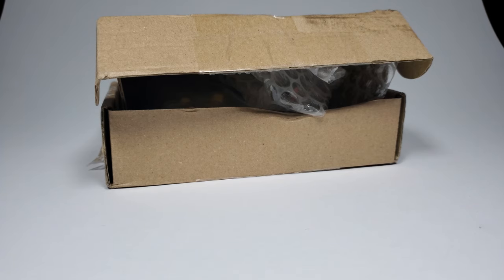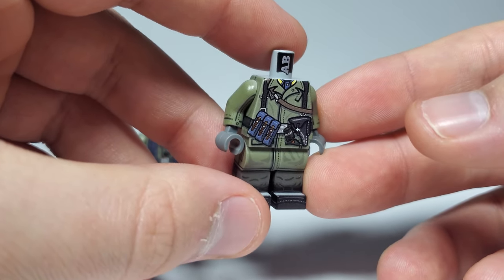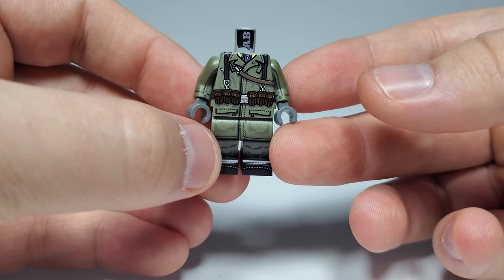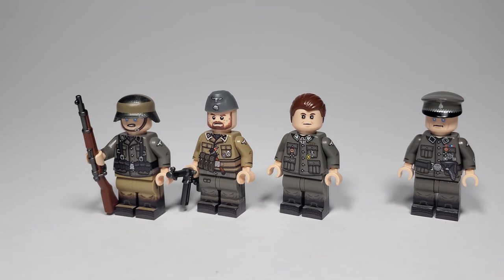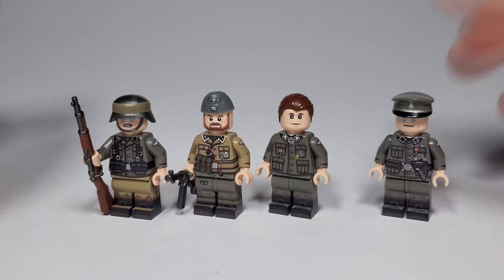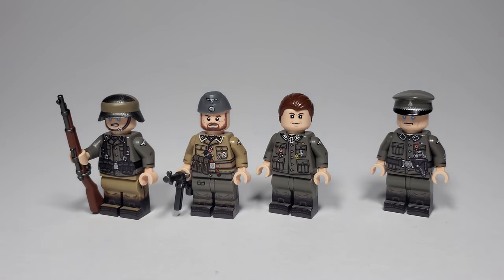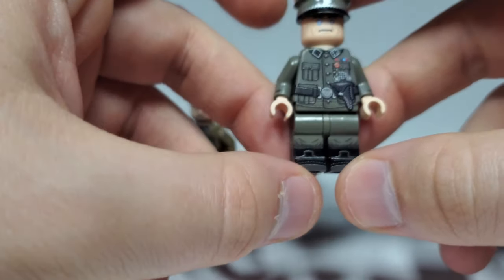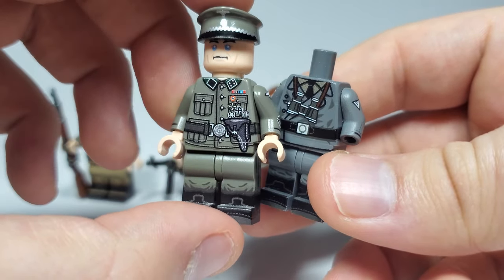Angel Bricks' Fallschirmjager Wave II (and a commission) Unboxing + Review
Ngl, this is the most cursed video I have ever made.